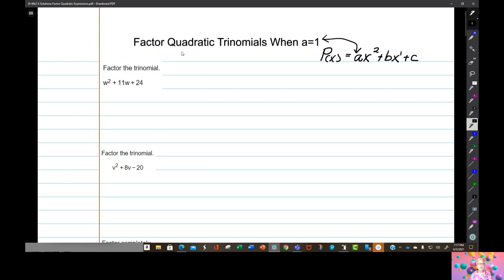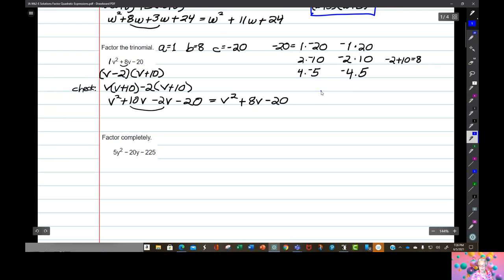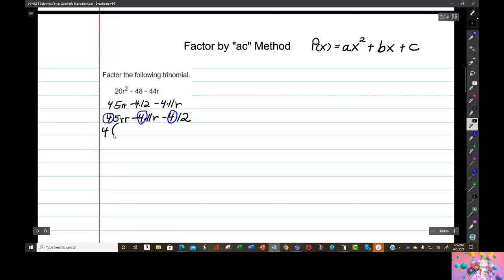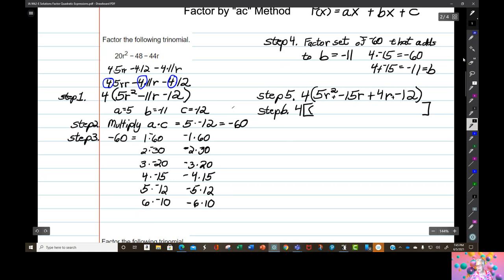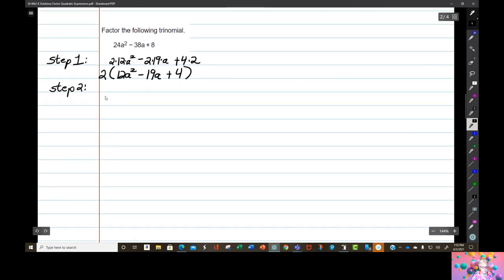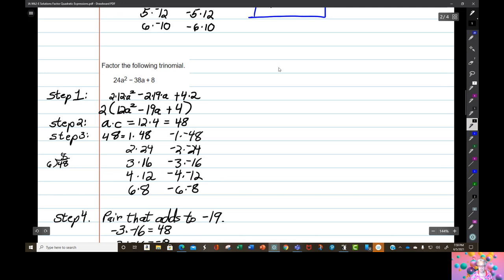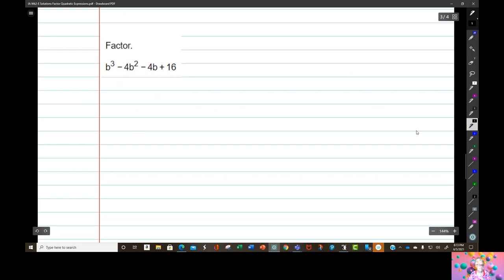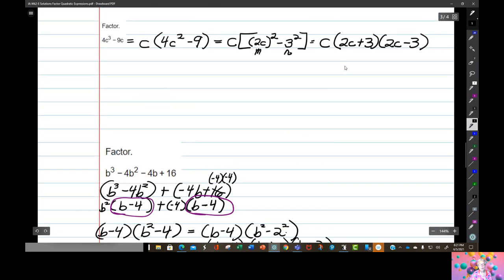Factor Quadratic Trinomials by GCF, Grouping, a=1, AC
We factored quadratic trinomials and binomials using the following methods:
1. Factoring by GCF,
2. Factoring quadratic trinomials in which the leading coefficient equals 1,
3. Factoring quadratic trinomials by using the "ac" method,
4. Factoring 4-term polynomials using by grouping.